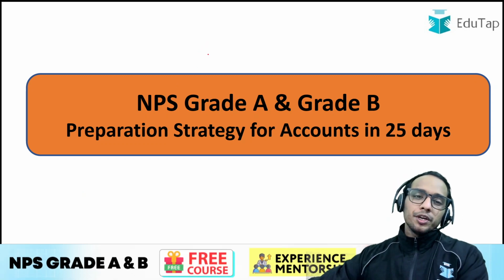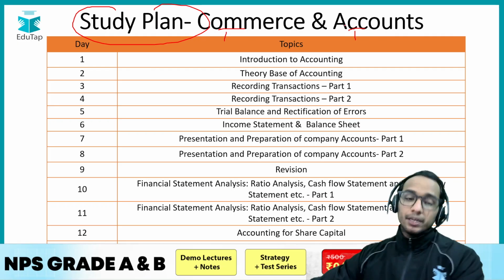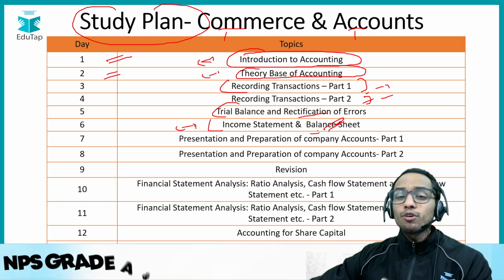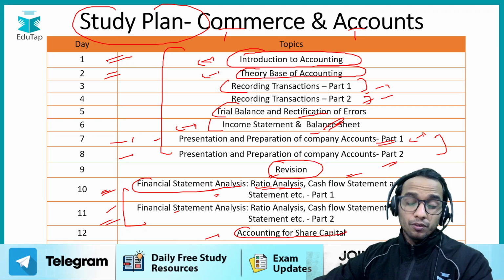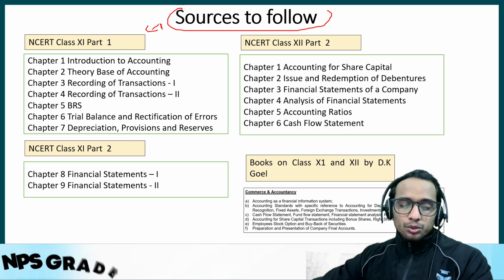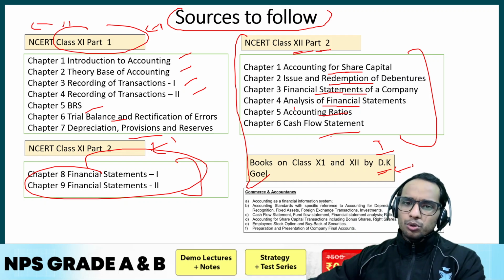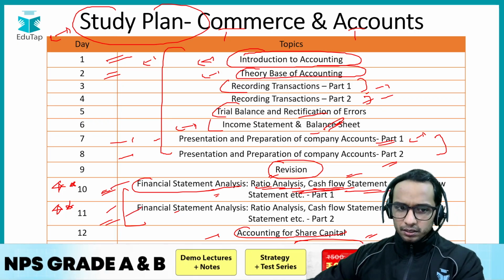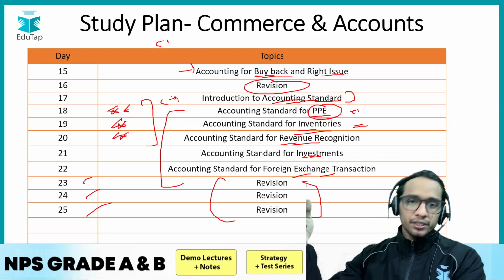How To Prepare Commerce & Accounts for NPS Grade A 2025 | NPS Grade A Phase 1 & Phase 2 Preparation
What is the NPS Grade A preparation strategy 2025?
How to prepare for NPS Grade A accounts 2025 ?
What is the NPS Grade A accounts strategy 2025 ?
How to prepare for NPS Grade A commerce preparation?
What is the NPS Grade A phase 2 preparation?
How to prepare for NPS Grade A phase 2 preparation 2025?
What are the best NPS Grade A books?
What are the NPS Grade A accounts important chapters?
What are the NPS Grade A commerce important chapters?

In this session, our mentor will provide the complete strategy for accounts for NPS Grade A & B 2025 preparation. We’ll cover NPS Grade A preparation strategy, NPS Grade A accounts preparation, and NPS Grade A accounts strategy.

Learn the best approach for NPS Grade A commerce preparation and NPS Grade A phase 2 preparation. We’ll also discuss the top NPS Grade A books and essential books for NPS Grade A, along with the NPS Grade A accounts important chapters and NPS Grade A commerce important chapters to focus on for your nps grade a & nps grade b exam success.

Have questions?